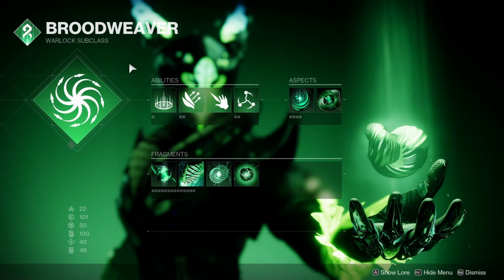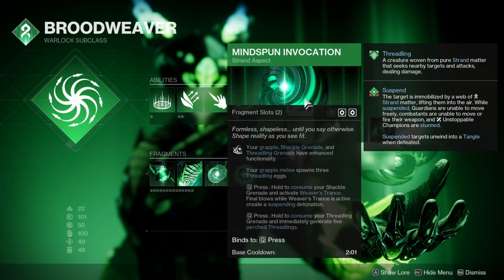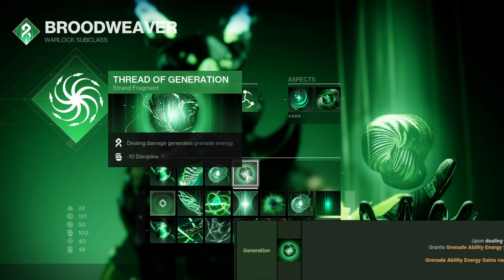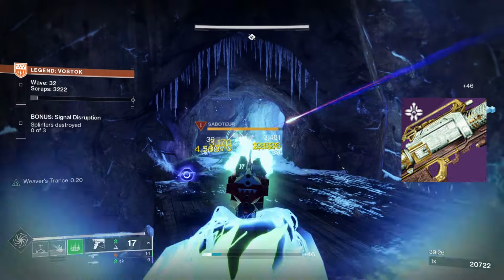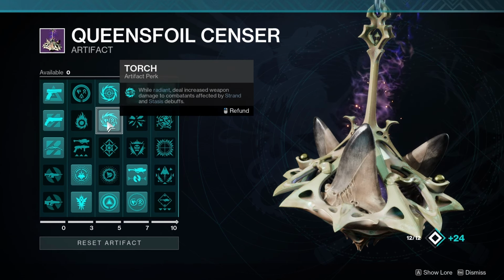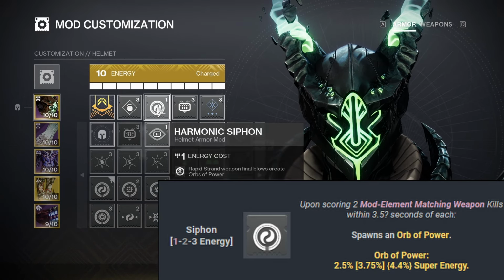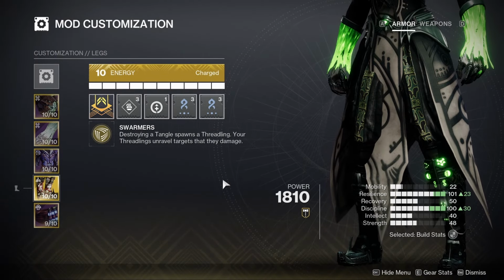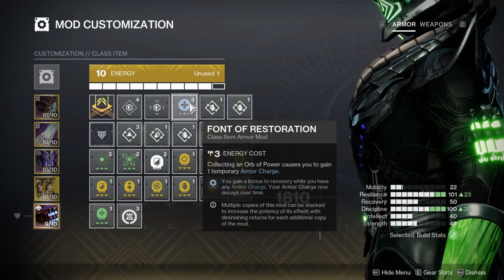GOD OF THE THREAD!! | Endgame Strand Warlock Build | Destiny 2: Into The Light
With infinite suspending and unravel nothing stands in your way, Legend Onslaught, Zero Hour, and Grandmaster Nightfalls will be easy as you unleash waves of threadlings on your foes. Call upon your inner summoner with the Master of all Minions.

Introduction - 00:00
Subclass - 00:54
Weapons - 05:02
Artifact Perks - 07:36
Armour Mods - 10:34
Final Thoughts - 15:00